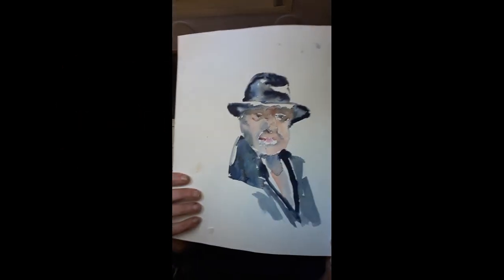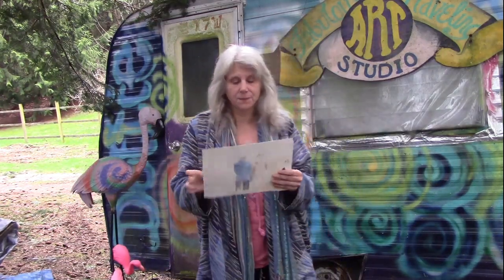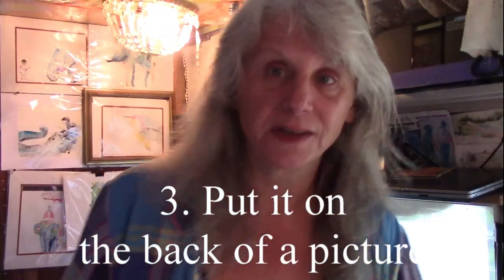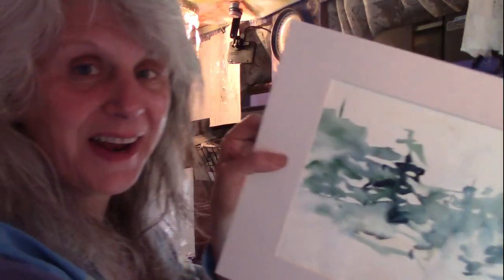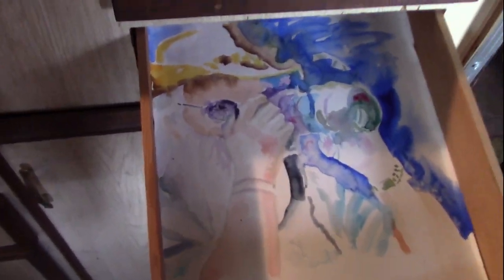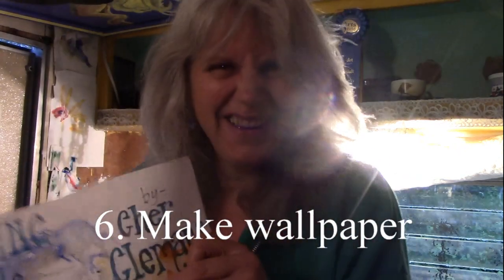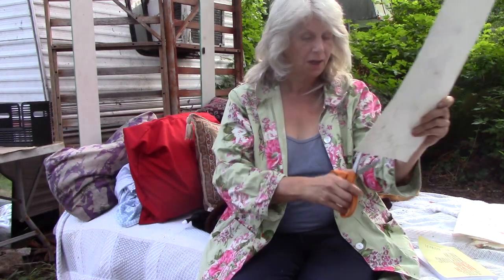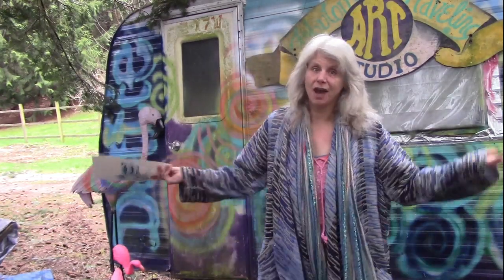How to recycle your watercolor paper -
I love watercolor paper and so I have no trouble finding uses for it when I have scraps and used up pieces. Here are 9 tips for you to consider before you throw it out.

Palette with 12 colors
Huge sheet of paper
5 Huge sheets of paper
3/4 " Angle Paint Brush